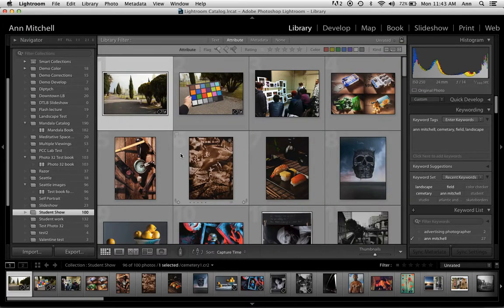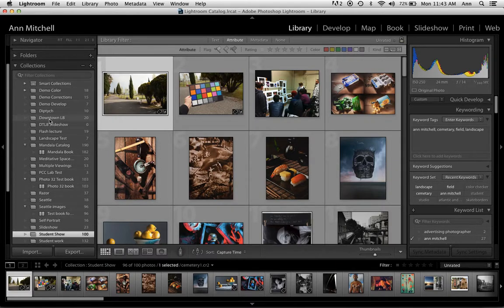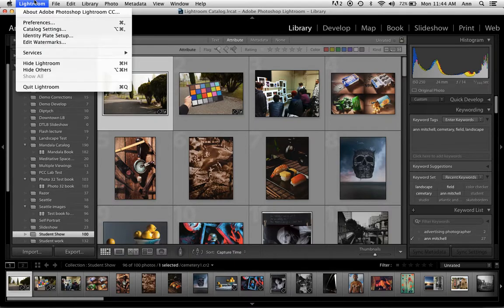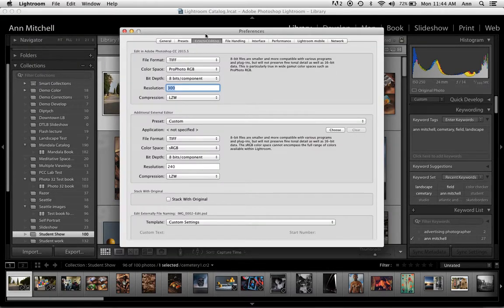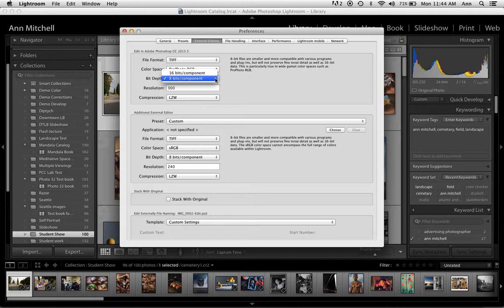Digital Workflow Part 2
After importing to LR, how to organize your image-database and then edit in Photoshop using non-destructive methods.